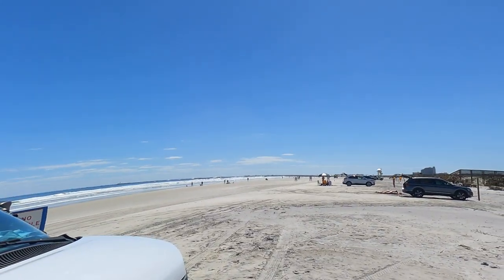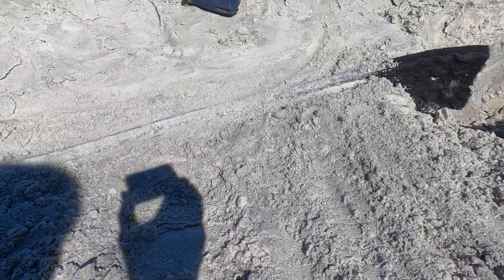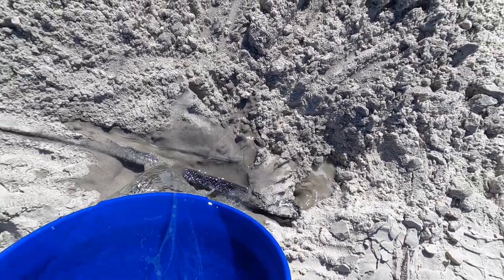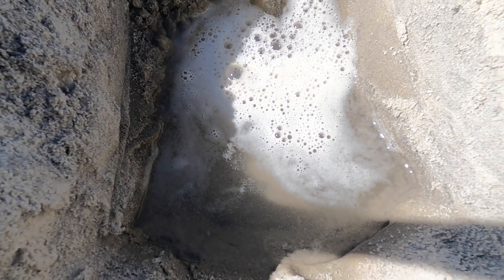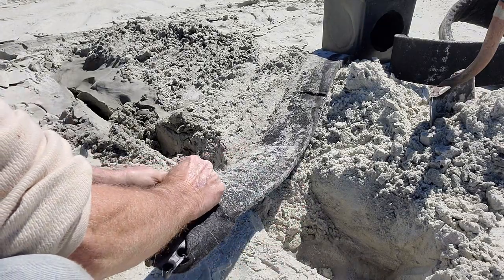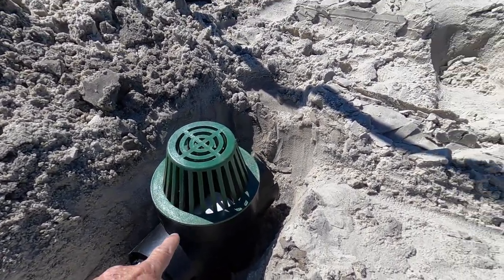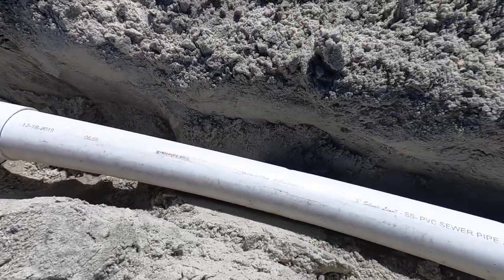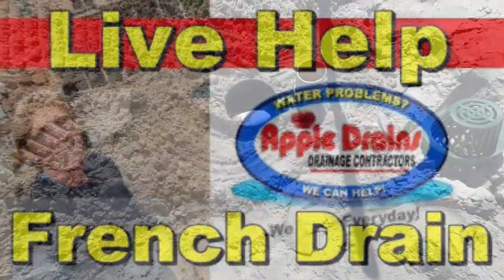STRIP DRAIN, Genius Way to Easily Solve Wet Spot in Yard! GUARANTEED Truly Save 1000's - Watch Demo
Strip Drain is by far the Best Gravel Free Drain in all Soil Types. Watch this little Demo and see for yourself - Plus a Discharge for Yard Drain

Watch a GENIUS way to solve an existing Water Problem. Watch and see how we can solve this problem

 solve a backyard that runes uphill to the street, Apple Drains Genius Work!